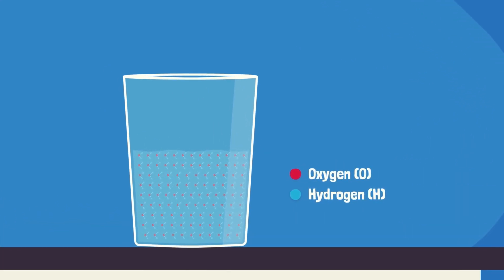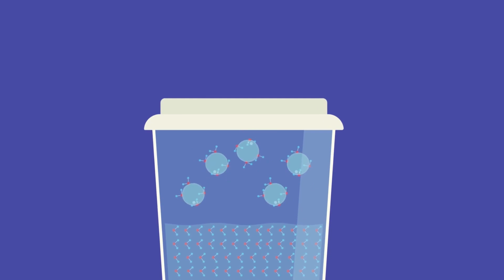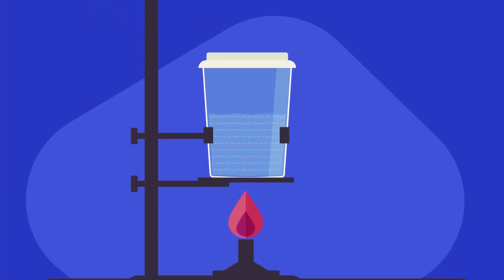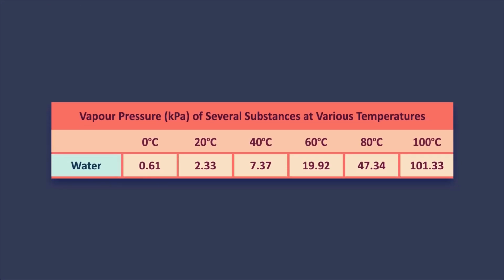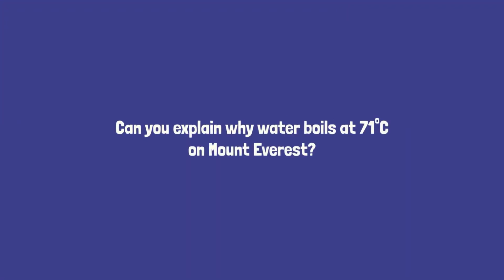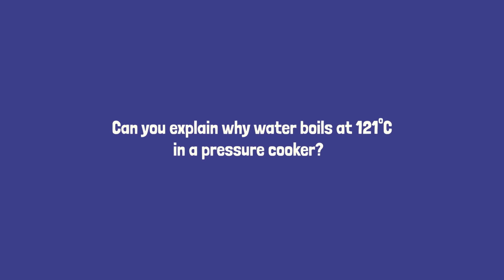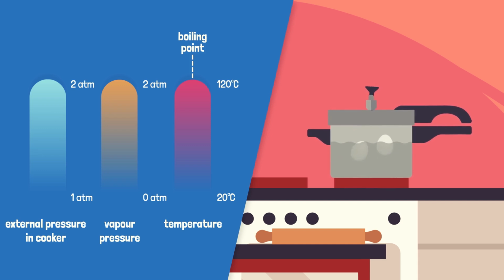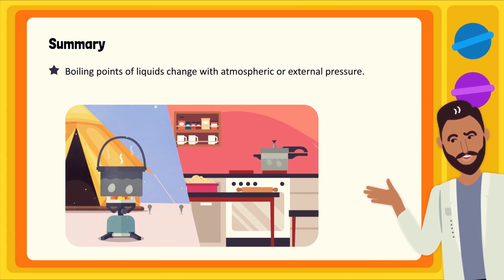Effect of Temperature and External Pressure on Vapour Pressure | Akueb Knowledge Platform | English.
In this video by Akueb Knowledge Platform, we explain how temperature and external pressure affect vapour pressure of a liquid.
You'll learn:

Why vapour pressure increases with temperature

What happens when external pressure is changed

Real-life examples and easy diagrams to understand the concept better

Ideal for: Class 9, 10, and intermediate chemistry students.